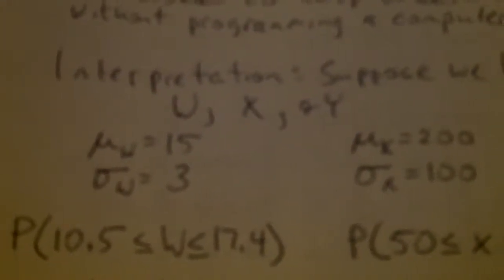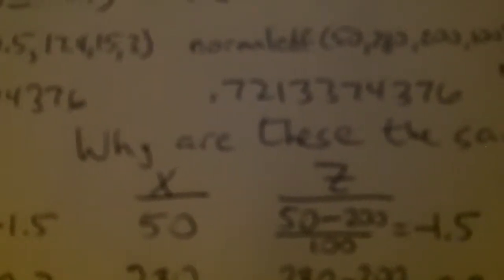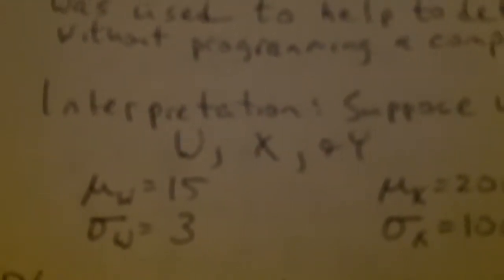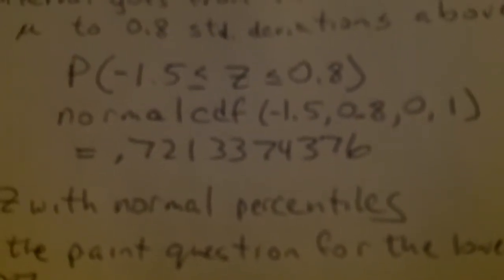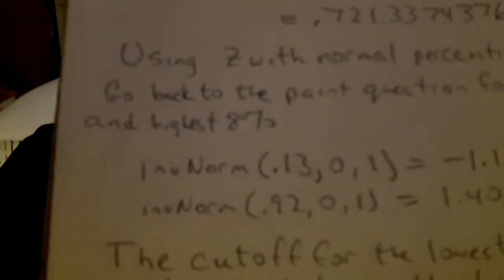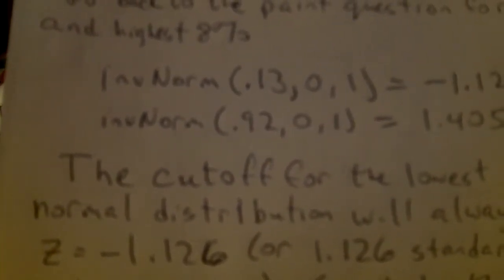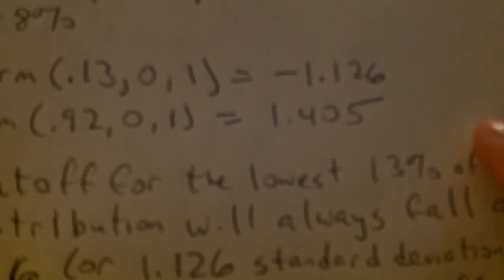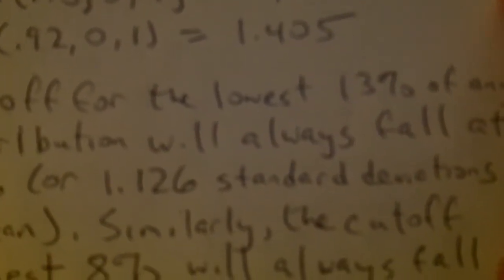Stat 1 Spring 2013 section 7.6 video 3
Statistics 1 Normal Distribution 3 of 3